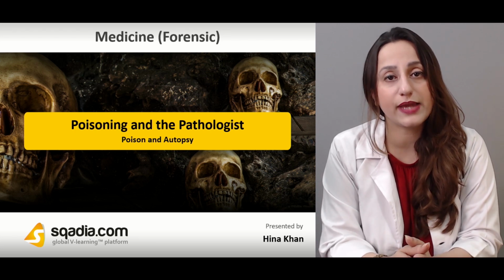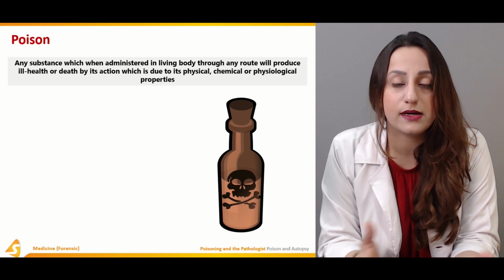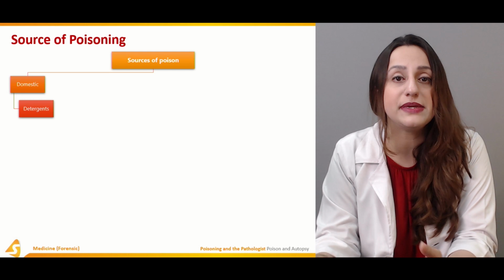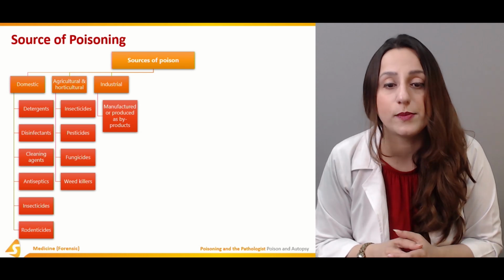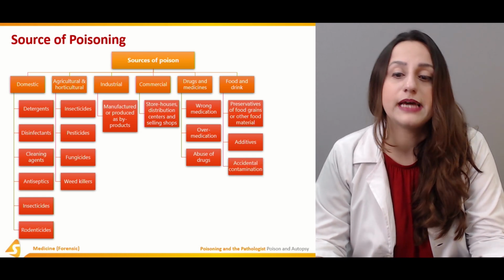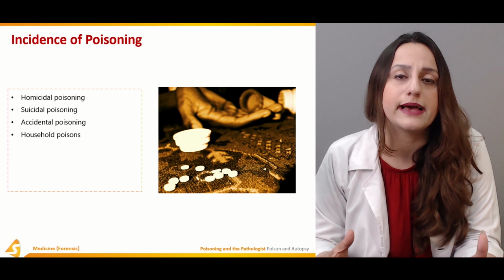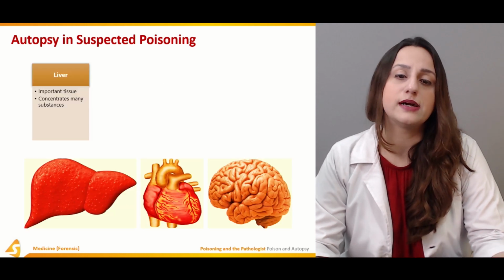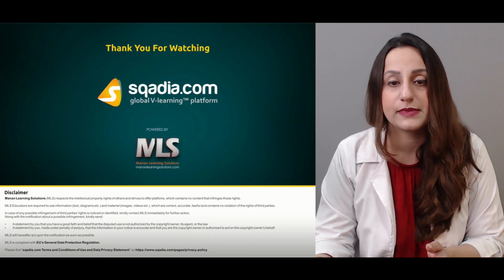Poisoning and the Pathologist - Poison And Autopsy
Poisoning and the pathologist are the objectives of this sqadia.com V-Learning™ lecture. Our forensic pathologist, Dr. Hina Khan has extensively explained about poison and autopsy. Furthermore, sample collection alongside the time of sampling has been discussed. Moreover, sites and techniques of sampling in conjunction with the volatile samples and other body tissues have been elaborated.

▬ 📃 Poison and Autopsy ▬▬▬▬▬▬▬▬▬▬
At the beginning of this section, forensic toxicology has been comprehensively elucidated. Subsequently, the source and incidence of poisoning have been explained. Furthermore, autopsy in suspected poisoning has been brought under a detailed discussion.

▬ 📜 Sample Collection ▬▬▬▬▬▬▬▬▬▬
Sample collection is the focus of this section. Firstly, the time of sampling in conjunction with the information supplied to the laboratory has been expansively explicated. In the end, containers and preservatives have been delineated.

▬ 📃 Sites and Techniques of Sampling ▬▬▬▬▬▬▬▬▬▬
Section three emphasizes the sites and techniques of sampling. Initially, blood and urine alongside bile and cerebrospinal fluid have been elaborated. Following this, vitreous humor along with the stomach and intestinal contents have been discussed. Conclusively, vomits and other fluids are highlighted.

▬ 📜 Volatile Samples and Body Tissues ▬▬▬▬▬▬▬▬▬▬
At the onset of this section, volatile substances have been elaborated. Afterward, body tissue sampling has been extensively elucidated. Later this section has been summed up by a mention of injected substances.